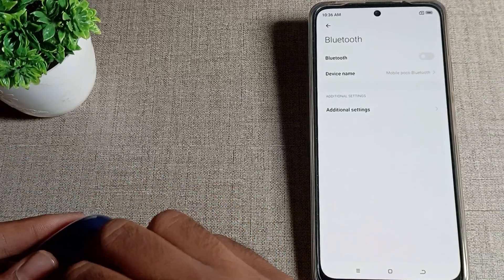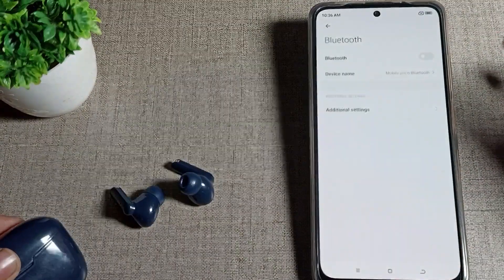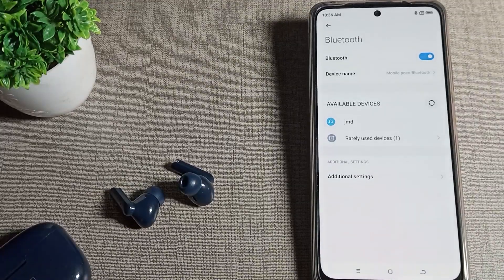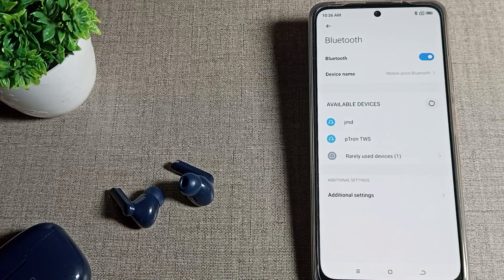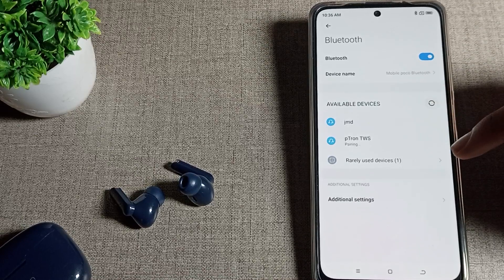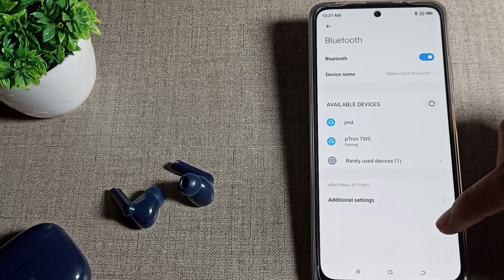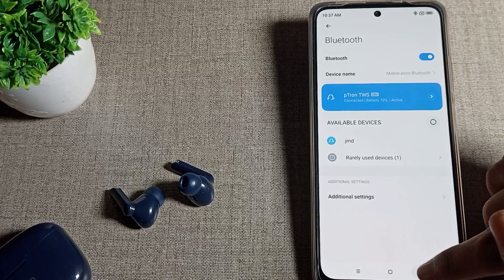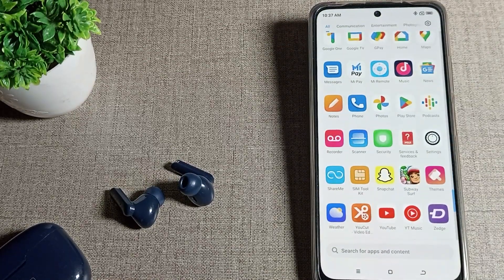How to connect Earbud in Poco M3 pro 5G phone, bluetooth setting